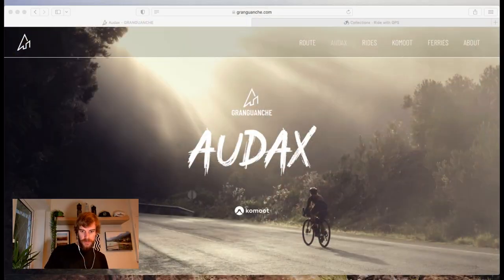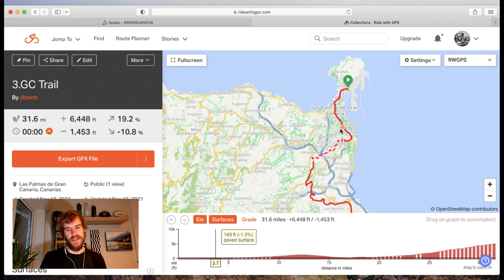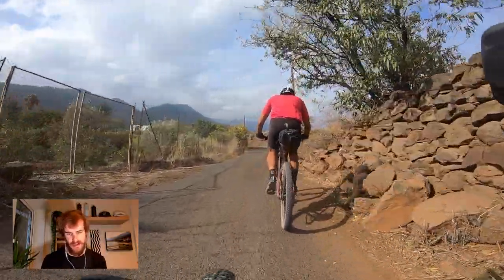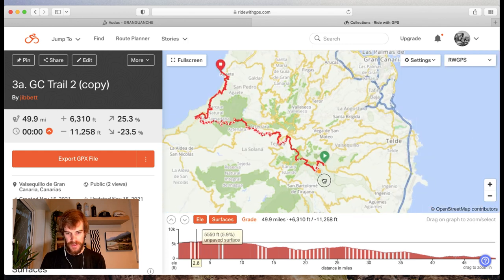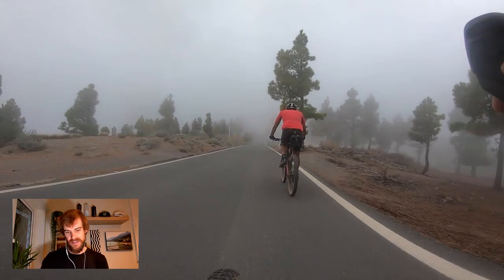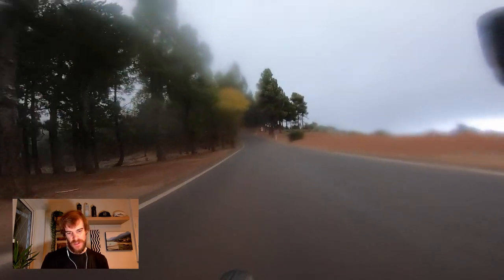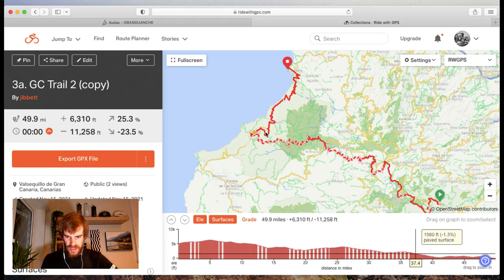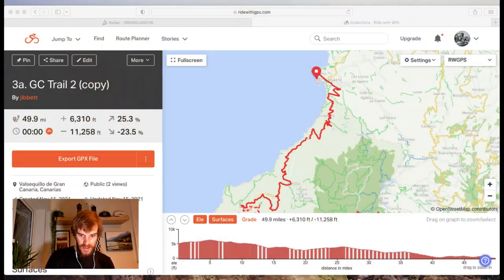How to ride the GranGuanche Bikepacking Audax. Part 3: GranCanaria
The GranGuanche is a bikepacking event across the Canary Islands and in this series of videos I show you how to ride the route.
Part 3 covers the third island of the event; GranCaneria.